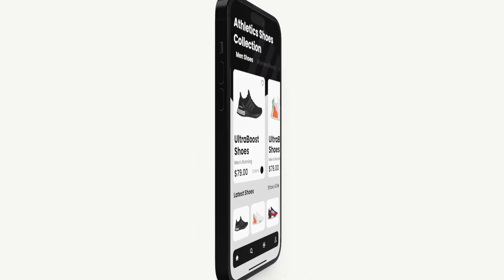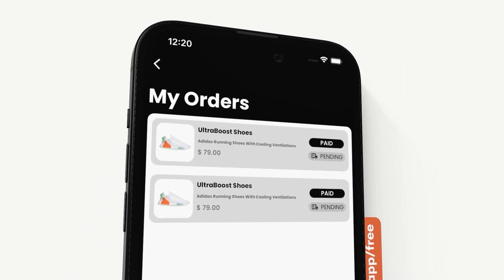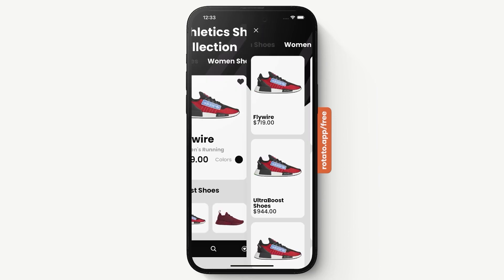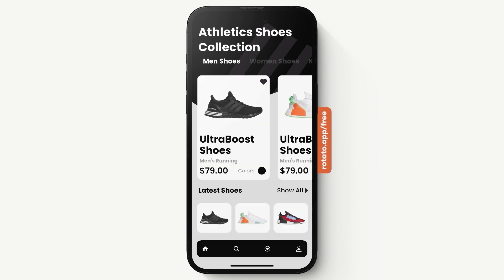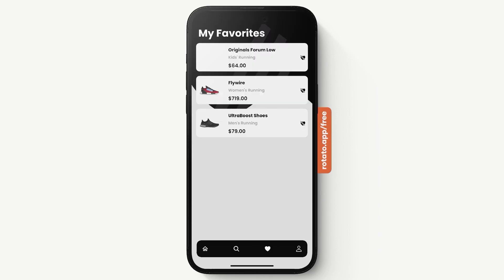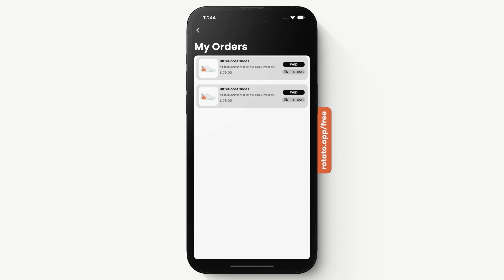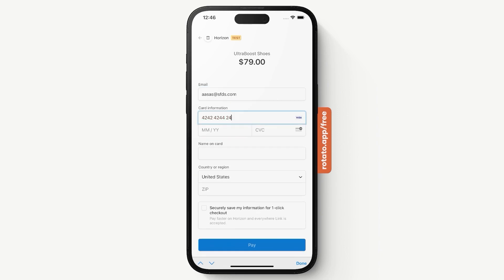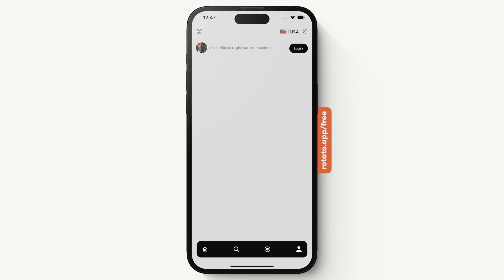Flutter E-commerce App Tutorial With Restful API | Provider (preview)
Learn how to build a online shop app using provider state management.
This is a Flutter Shopping app with Provider and Hive local storage for android and iOS. We will build a beautiful online store app for iOS and Android. It covers beautiful animation and scrolling. This is a flutter shopping cart with Provider with interactive ui design.

This tutorial covers awesome animation ui design with local storage. By the end of this tutorial you will master, how to use provider and hive.

Provider would be for state management and Hive would be local storage.

Navigation
For routing we have used flutter native navigation. We have extensively used the following

Navigator.of()
Navigator.push()
Provider

Providers Since this is a online shopping store app, we will use ChangeNotifierProvider with three classes to maintain our app state. These three classes would be wrapped in MultiProvider. So you will master how to add, remove and save data using ChangeNotifierProvider.

Since we have many providers, we used MultiProviders to inject them at the root of our widget tree.

Hive
Since this tutorial focuses on local storage using Hive, we have used Hive for the following features

add items cart
remove items from cart
favourite items add in cart
remove favorite items from cart